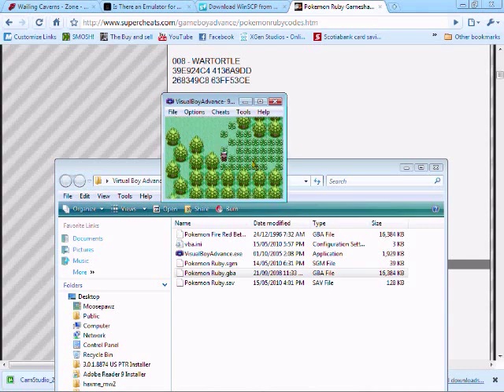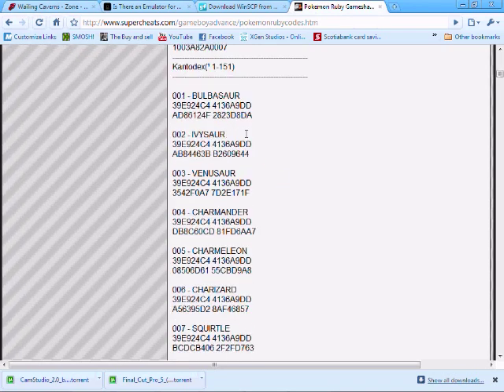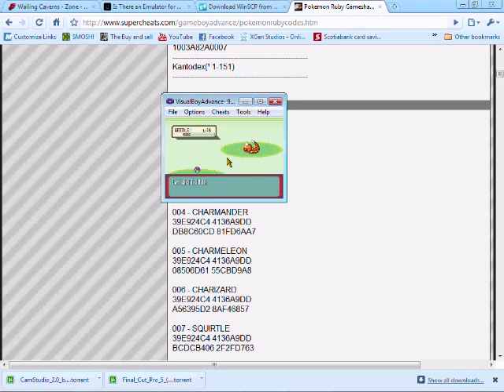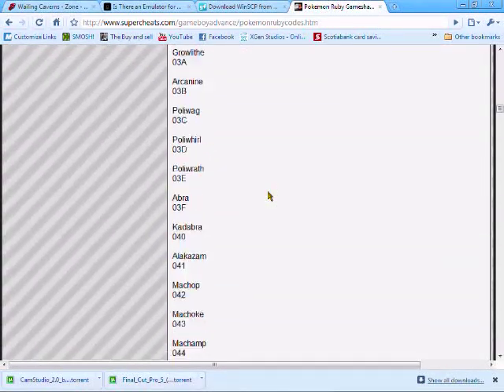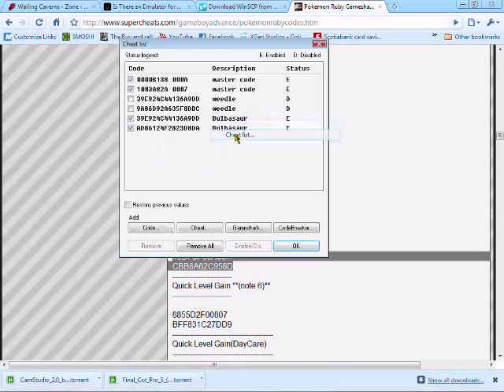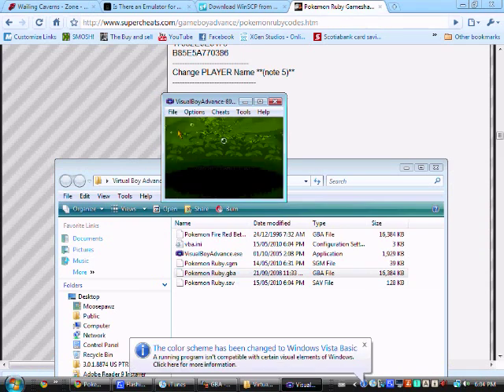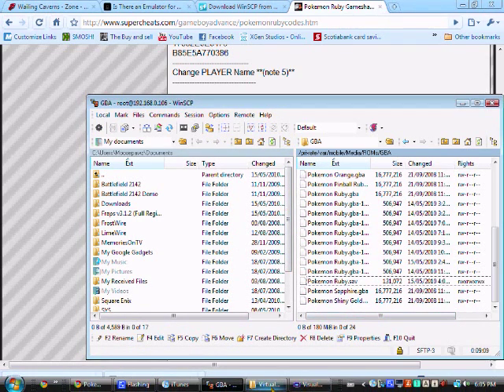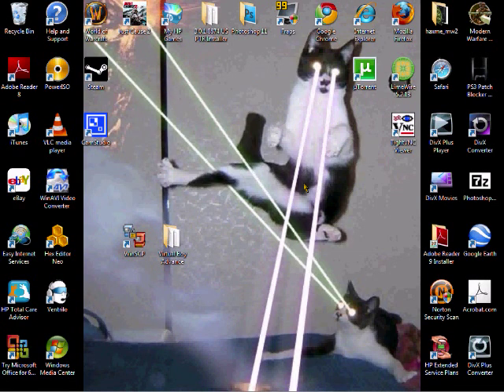How to Cheat your Pokemon games on gpSPhone! (Part 2)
This is part 2 of the video of how to get cheats on your gpSPhone on your iPod/iPhone

Guide in Text:
1: Make a save on your "Pokemon Emerald" , for example, IN THE GAME MENU, then connect your iPod/iPhone to your PC/MAC,
2: Open up WinSCP, once you've connected, go back 1 folder, click on mobile, Media, ROMs, then GBA, and go to the file that says, "Pokemon Emerald.sav", and right click it,
3: Click on the Properties, then in the box that opens, go to Octal, in Permission, then type in "0777" in the rectangle next to that,
4: Press OK, then drag that file to the same folder/directory as your Visual Boy Advance file,
5: Start up your VBA with "Pokemon Emerald" and continue your progress (it should be what you saved on your gpSPhone),
6: Put in all the cheats you want, save it IN THE IN GAME MENU, then close VBA,
7: Grab that file that you dragged over earlier, and put it back in the folder you got it from, which is the GBA folder,
8: It will ask you to copy, do it, and then to overwrite it, do that too,
9: Terminate your session with WinSCP, then start up your "Pokemon Emerald" on your gpSPhone, and continue your progress,
10: You'll notice everything that you hacked earlier is there. Congratualtions on your new cheated game save!

Note: You can do this on any Pokemon that you can play on your gpSPhone, im pretty sure. Also, you can't use the cheats on your iPod/iPhone, you have to do them all on the PC/MAC, such as catching the pokemon you want, and getting the items that you want.